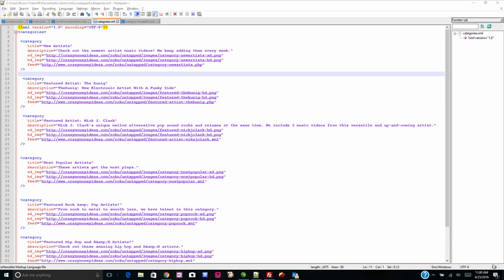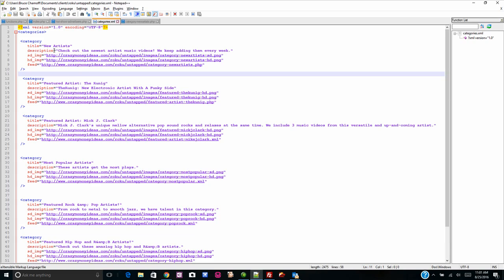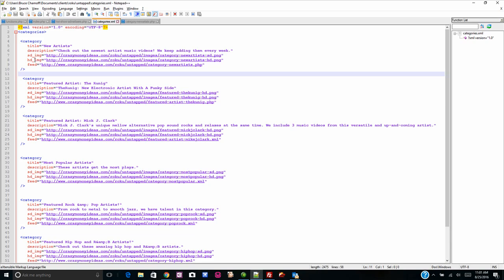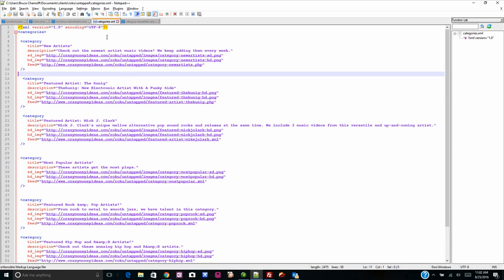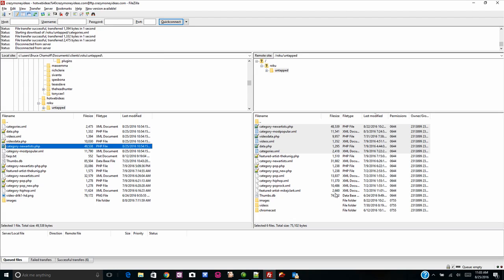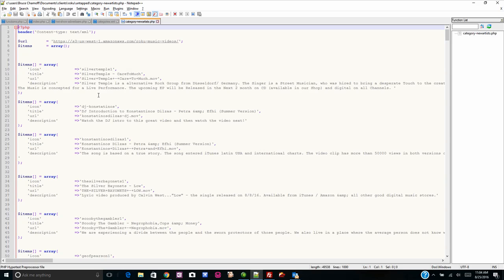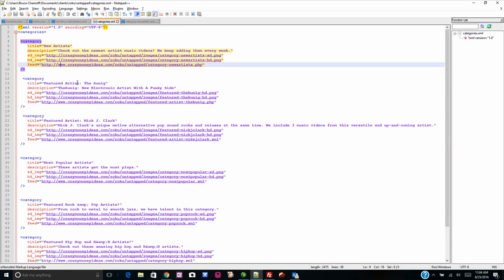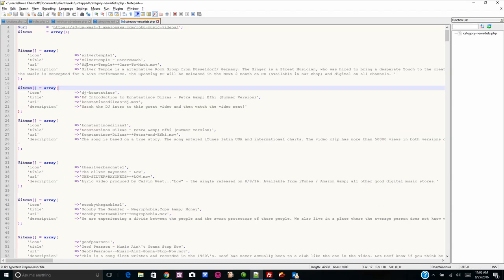Easily adding videos to your Roku channel without programming or any special software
It is very easy to edit your Roku channel with a simple text editor. I use Notepad++ and this video includes one XML file and one PHP file. You do not need to know anything about programming, because I am giving you everything in this video. Simply follow along and you will be able to edit your Roku channel.